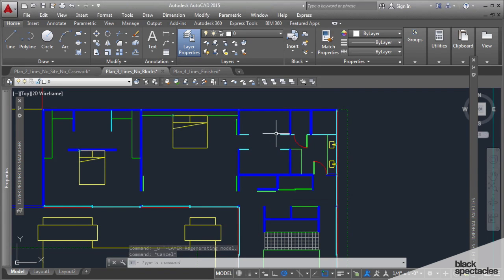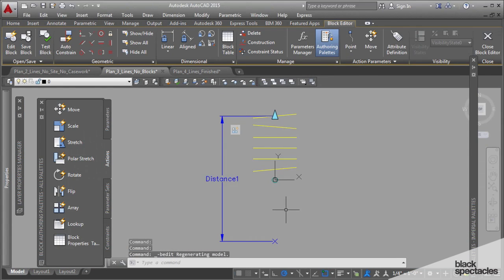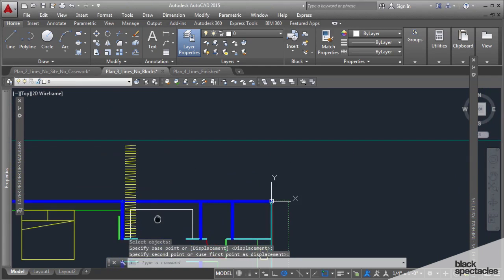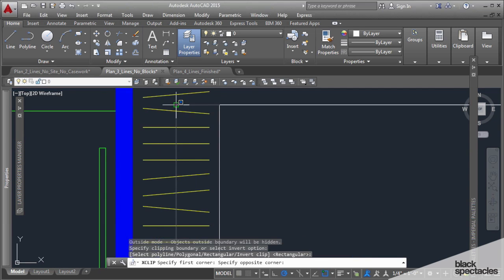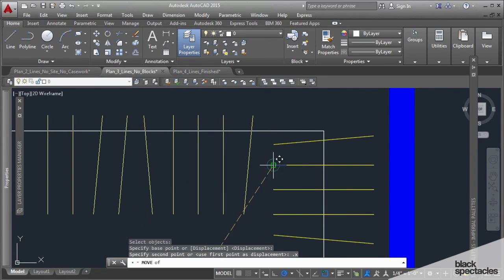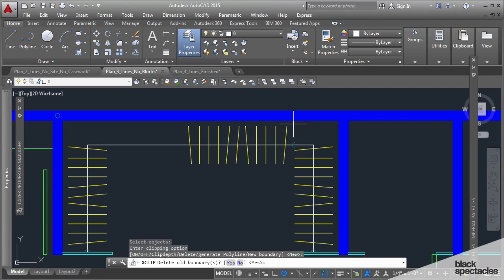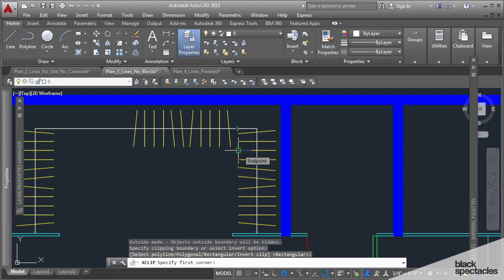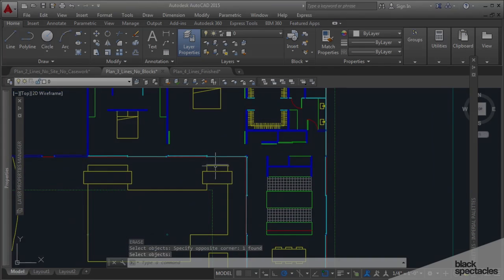Filling a closet using Blocks and Xclip - AutoCAD 2015 Conceptual and Schematic Design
In this free course video, Black Spectacles Author Jason Kocher demonstrates how to fill a closet to note where the rods and hangers will go by using stretchable dynamic blocks and the X-clip command in AutoCAD 2015.

Jason Kocher is an Architect at JAHN which he joined in 2008. Balanced in the experiential and pragmatic he actively works to remain current on 3D visualization and construction documentation software to progress building industry standards. Jason has brought his past experience as CAD manager to JAHN to advance and streamline their computer aided documentation process.